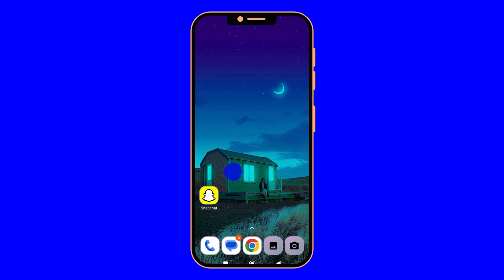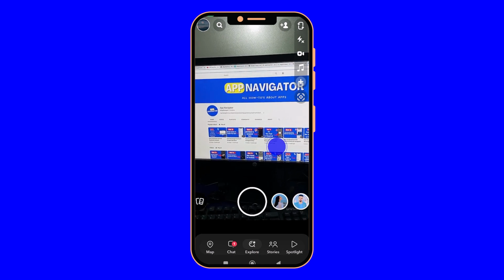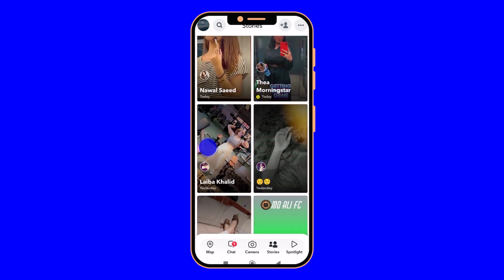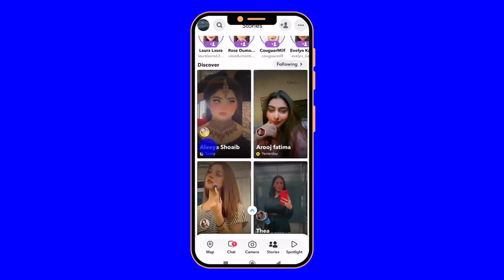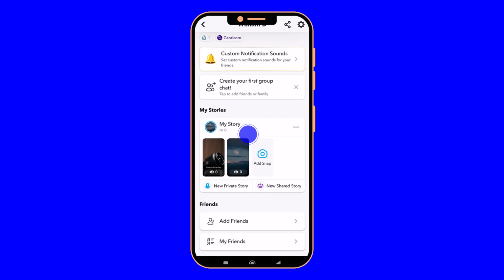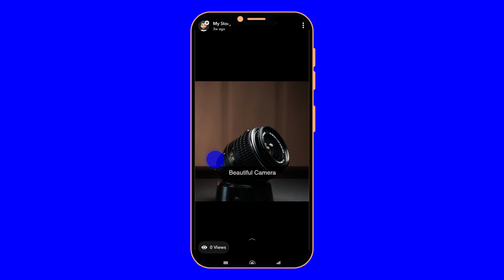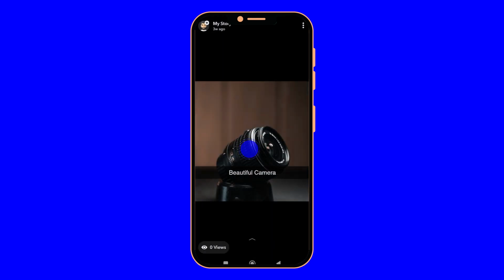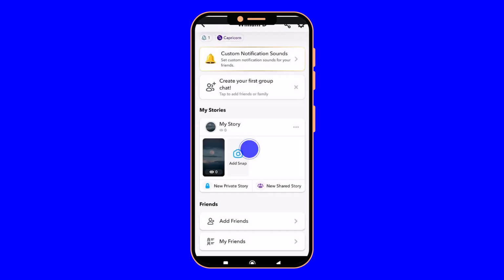How To Delete A Snapchat Story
In this video I will show you how to delete a Snapchat story.
If you're looking for a step by step guide about how to delete a Snapchat story, here is the answer you're looking for. Be sure to watch the video to the very end.
You will learn exactly how to delete a Snapchat story in the United States and in any other country in the world. It's pretty quick and easy to do from your device. I hope this video helped solve your problem.